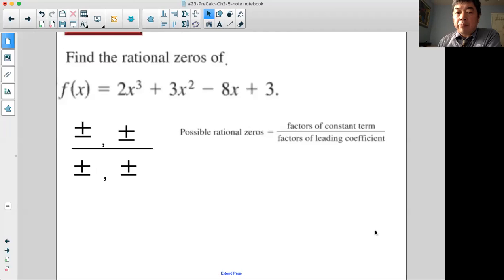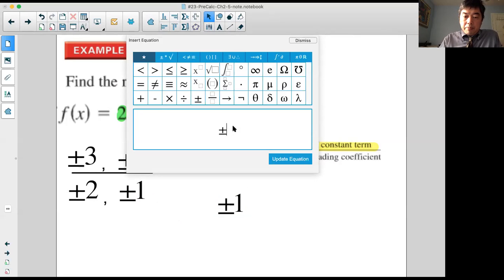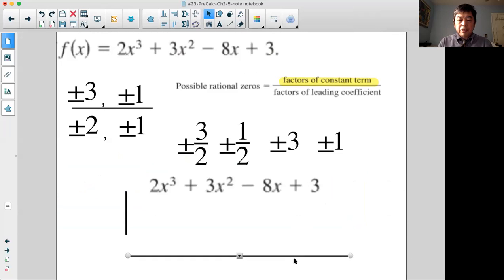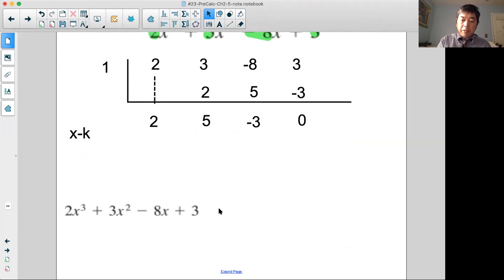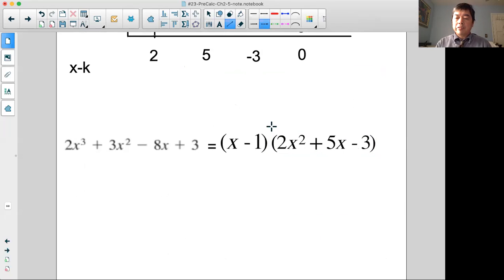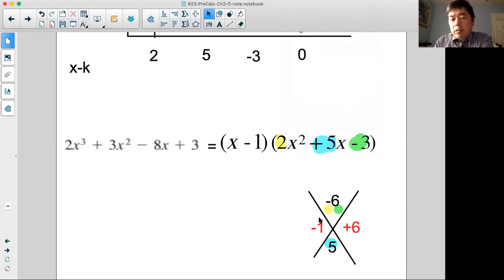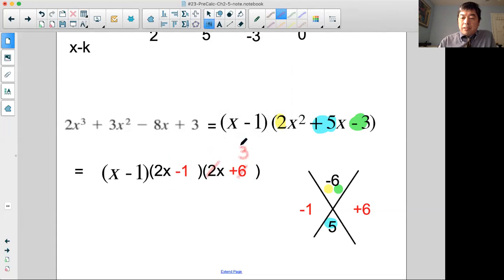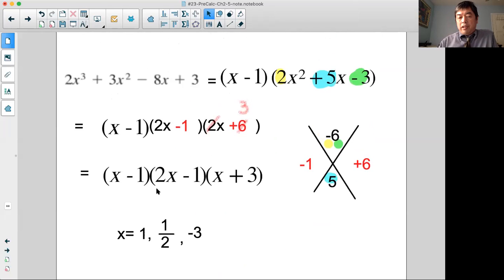#23 PreCalc Ch2 5 Ex4 "Everything Happens to Me" (Jazz Guitar)